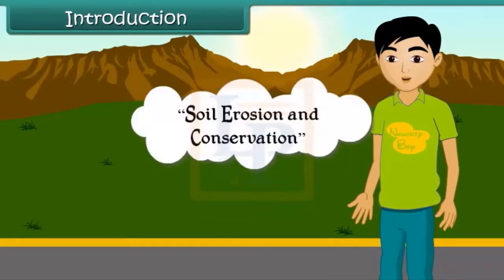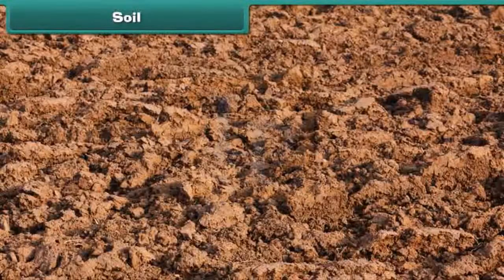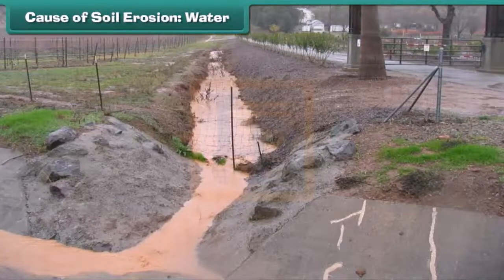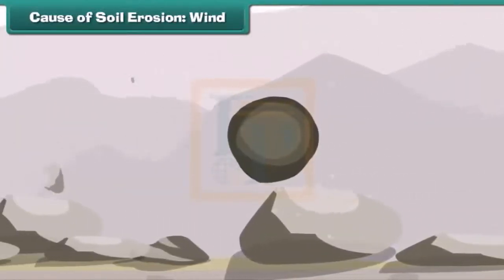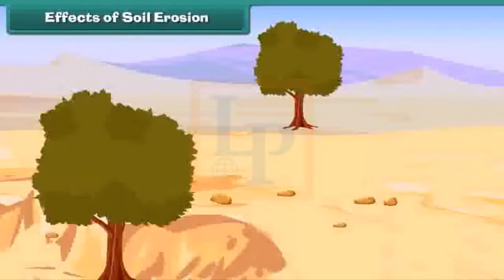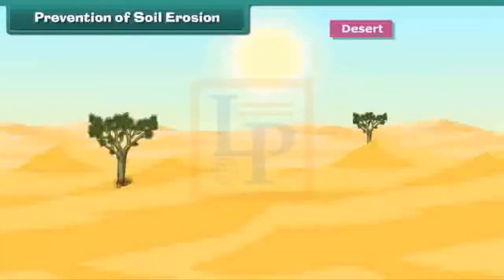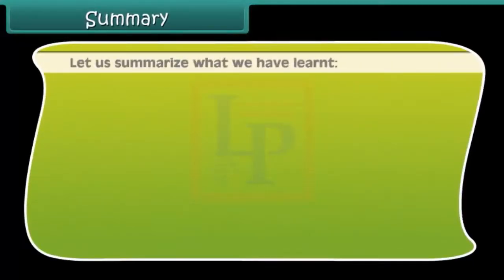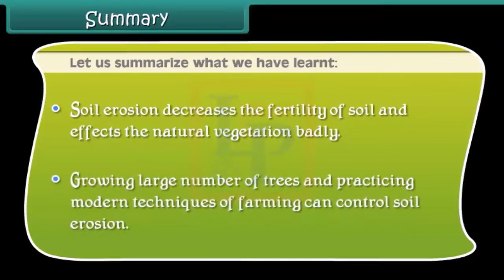Soil Erosion and Conservation